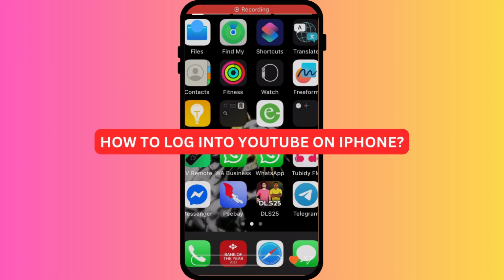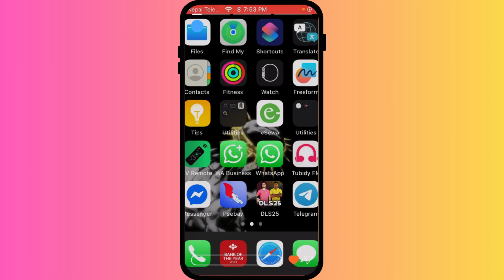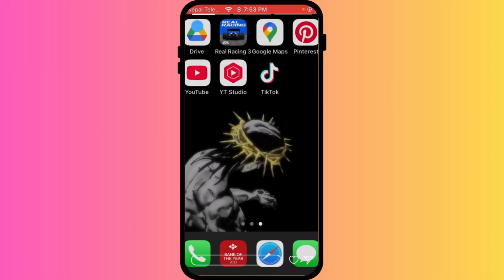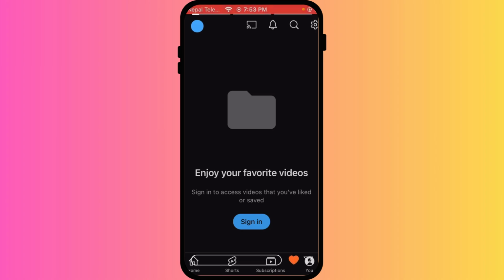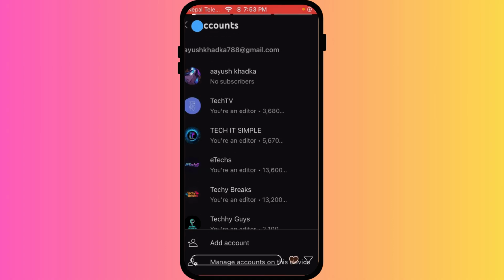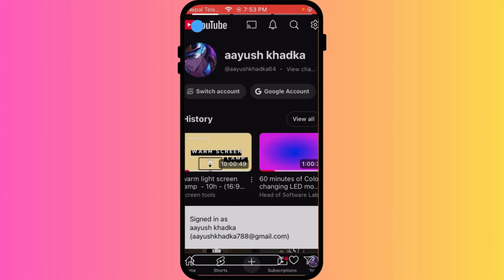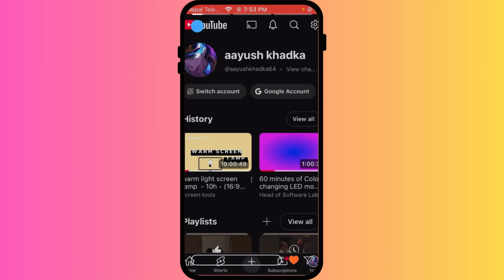How to Login Account in YouTube 2025?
Having trouble logging in? This quick guide shows you how to log into your YouTube account using Google credentials across devices. We cover password entry, account switching, and common login troubleshooting steps.

A must-watch for users managing multiple accounts or new to the platform.